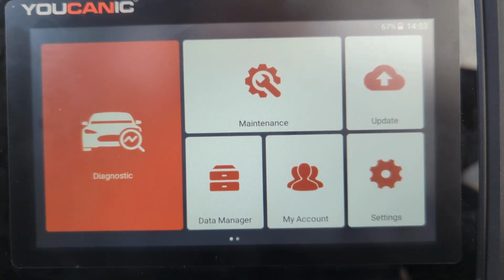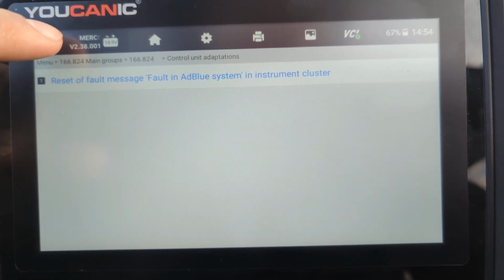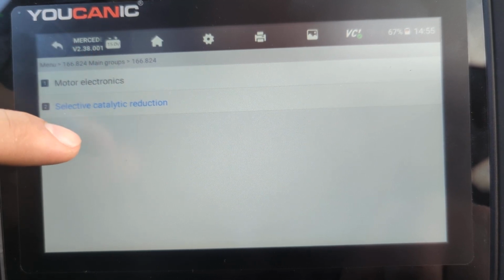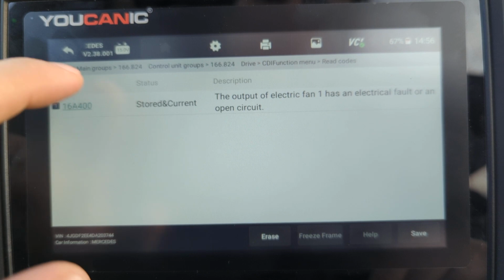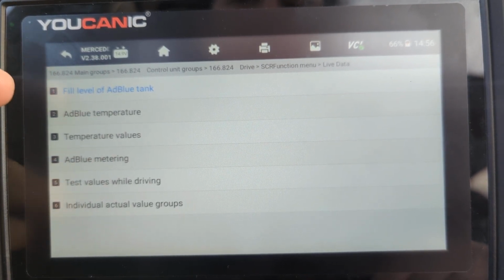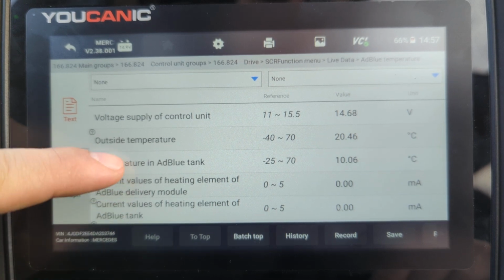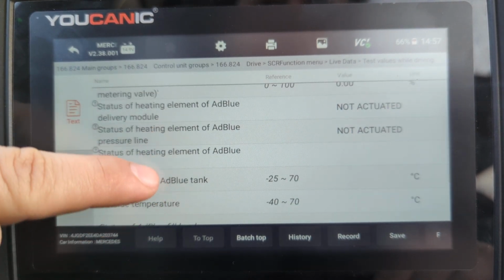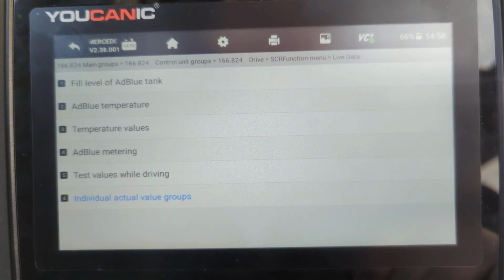Mercedes-Benz Diagnose AdBlue Errors x Starts Remaining & Reset with YOUCANIC Scanner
This video provides a comprehensive guide on diagnosing AdBlue errors in a Mercedes-Benz vehicle using a YOUCANIC scanner and resetting the Starts Remaining counter. The informative video provides step-by-step instructions on connecting the scanner to the car, accessing the AdBlue system, diagnosing and troubleshooting errors, and resetting the Starts Remaining counter, highlighting the tools needed for the job. The presenter also explains the importance of AdBlue system maintenance and how to prevent future errors. The video is ideal for anyone who owns a Mercedes-Benz vehicle and wants to learn more about their car's AdBlue system and how to diagnose and troubleshoot errors using a YOUCANIC scanner. Overall, this video is a valuable resource for Mercedes-Benz owners who want to maintain their car's AdBlue system and keep it running smoothly.